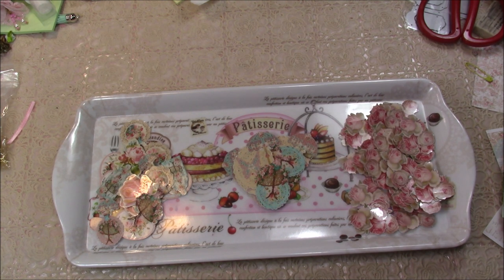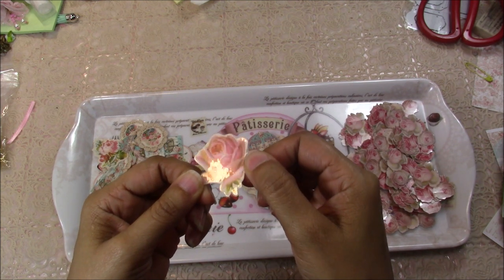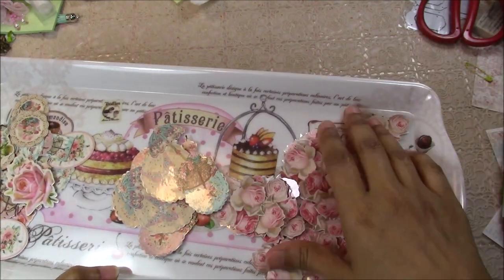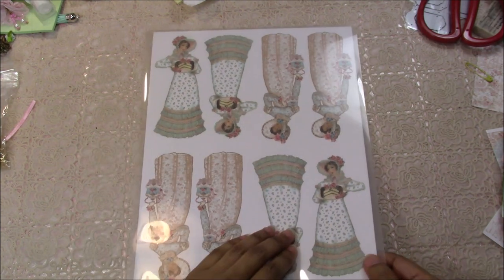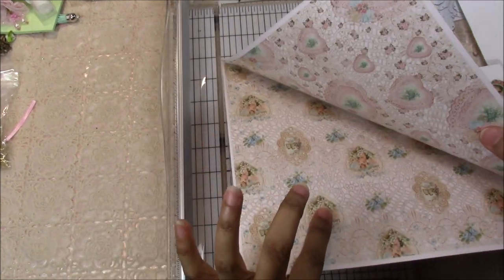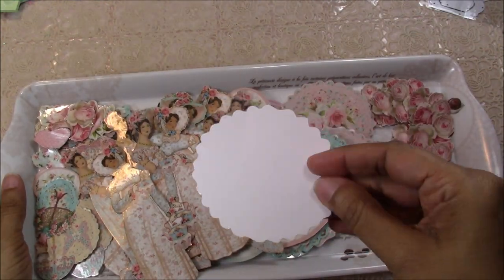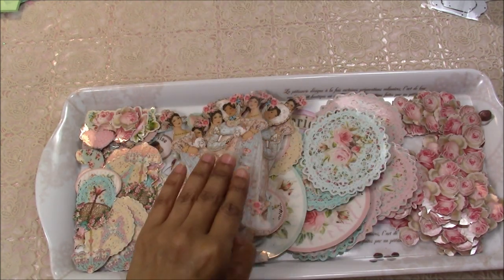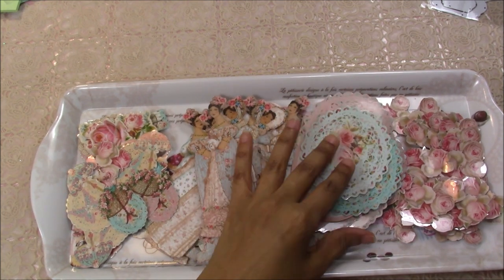Laminating Only On One Side Of Ephemera/Cut Out Sheets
This is a guide to show how to laminate only on one side of cut out sheets and ephemera or even cards.

Images are from the digital collection Victorian Lace Tea Party available on etsy at TeatimenDolls...

For other tutorials and project shares click on the following links.

v=FHICL...

Thank you beautiful souls for your support and your presence.